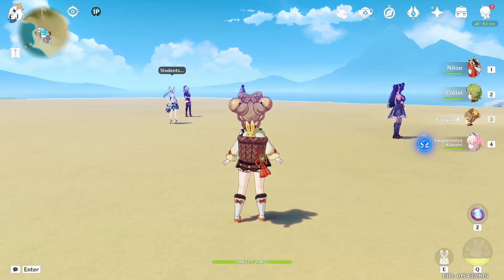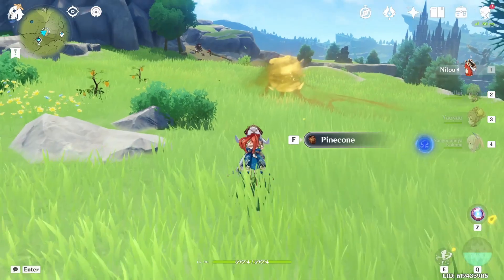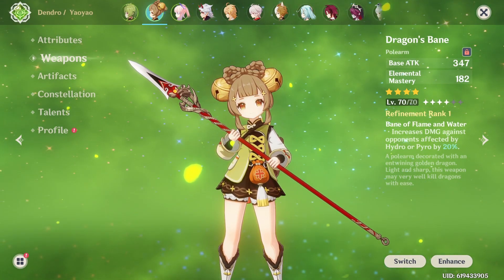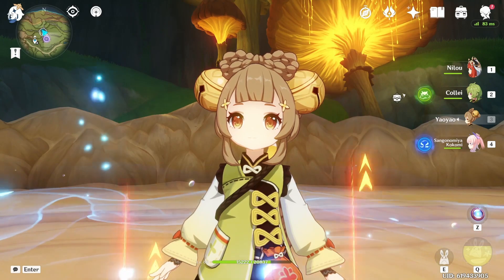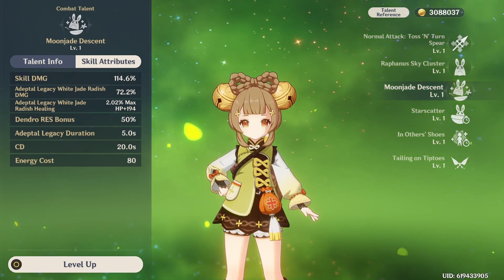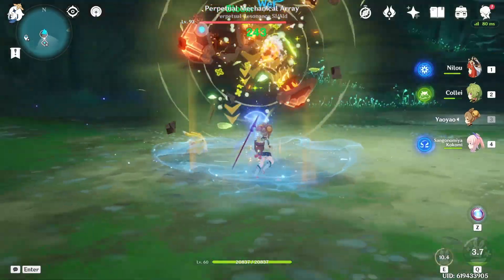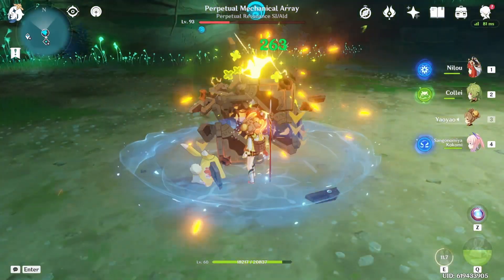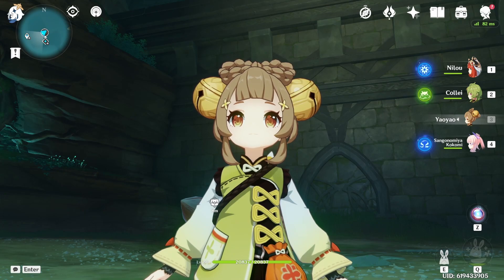A Quick Test With Yaoyao + Nilou C2 (Dendro Application) - Genshin Impact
Testing out Yaoyao in a Nilou C2 bloom team with level 60 Yaoyyao. I'll make a more detailed version when I max her to level 90. For now, here is a quick test to see her dendro application in a bloom team.

To clarify, this isn't a guide, but rather, just a test to see Yaoyao's dendro application and damage with Nilou.

Subscibe for more.